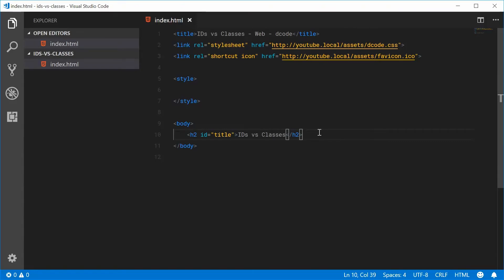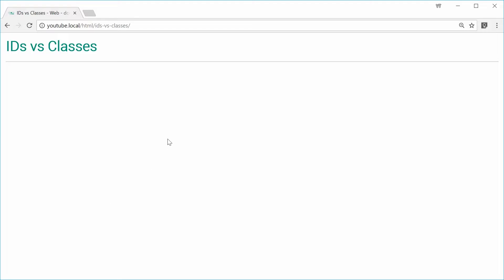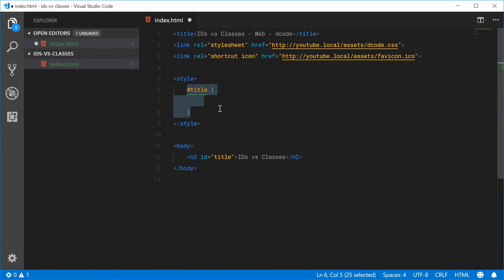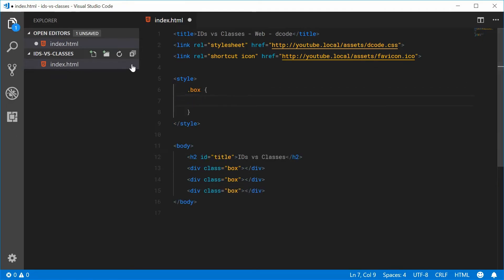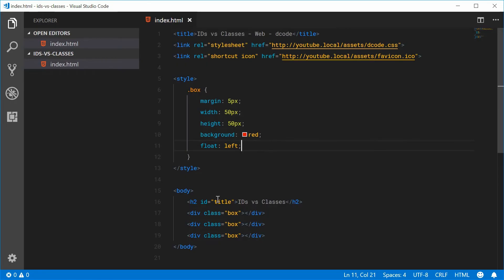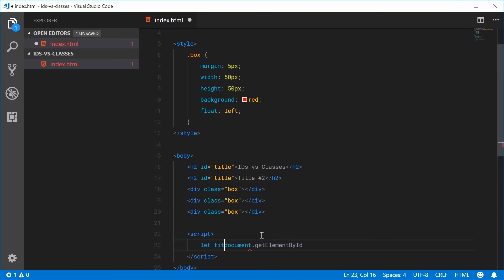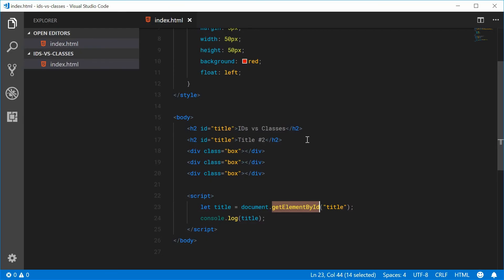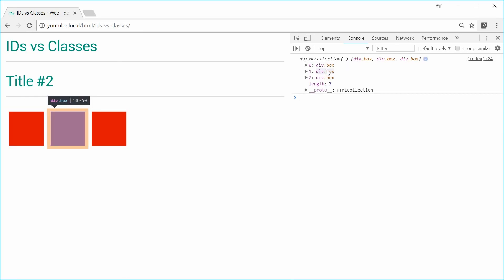What's the difference between IDs & Classes? | HTML, CSS & JavaScript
When developing a website or web application, it's important to keep in mind the difference between an ID and a Class, and to know when to use each one and why.

The primary thing to remember about this is that you should be using an ID for a unique element that only exists once on the document whereas classes are more appropriate for multiple elements that serve the same purpose.

In this video I take you through this topic and how it affects not only your HTML markup but also your CSS code and JavaScript.